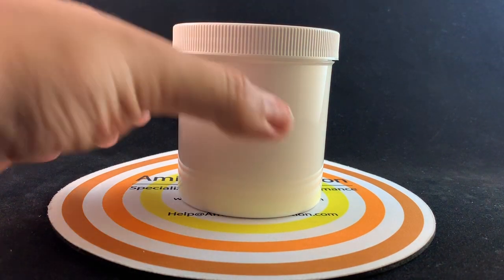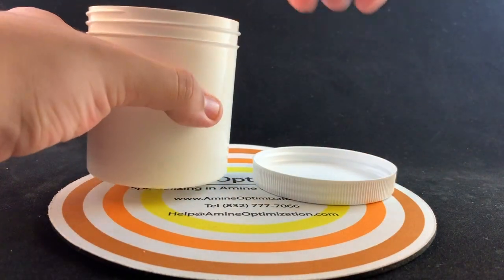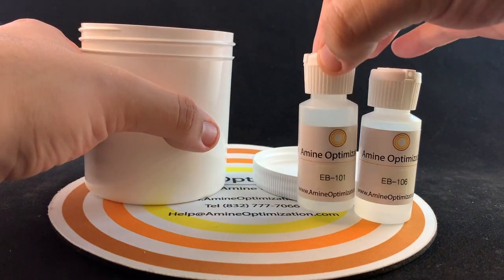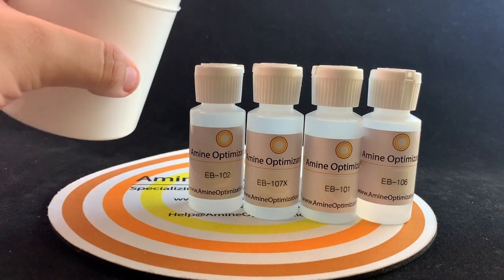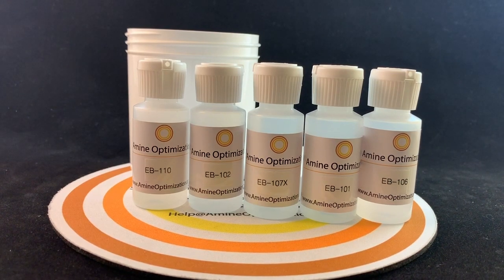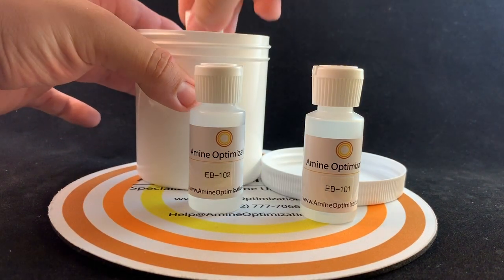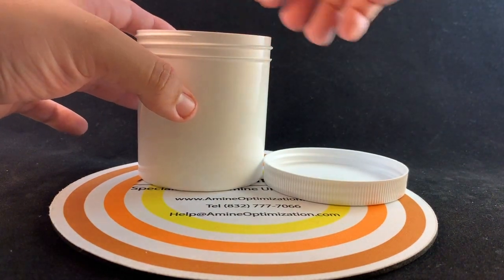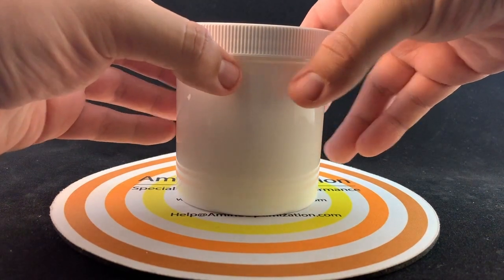Amine Optimization Company Emulsion Breaker Library Sample kit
For more information please visit us at AmineOptimization.com